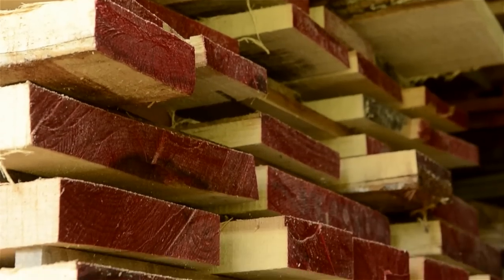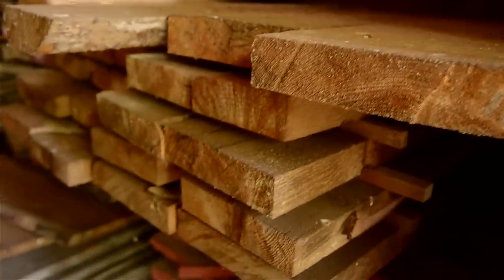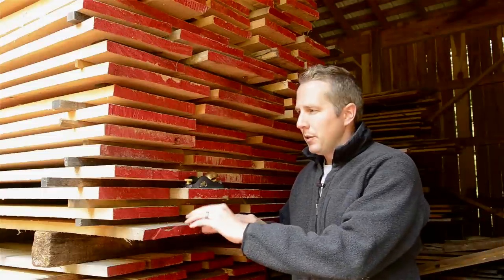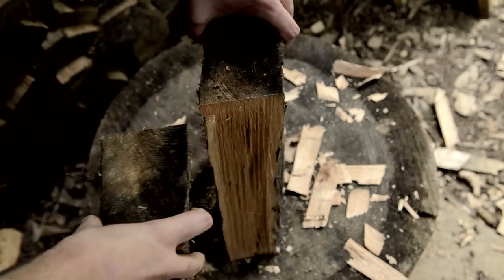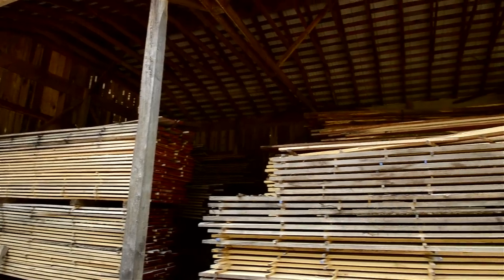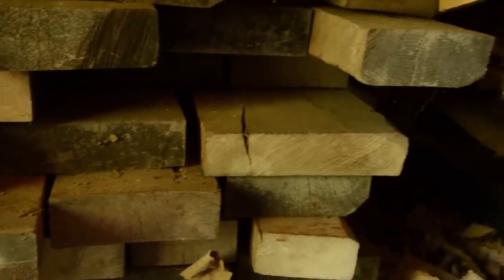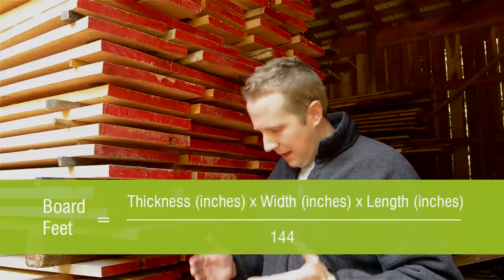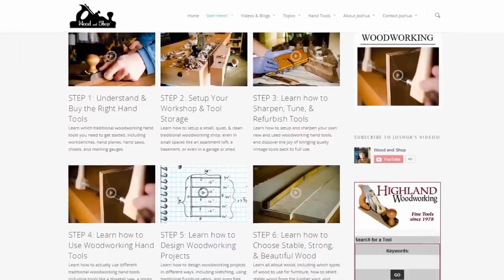How to Choose Lumber for Woodworking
Learn how to choose & buy wood lumber for woodworking.